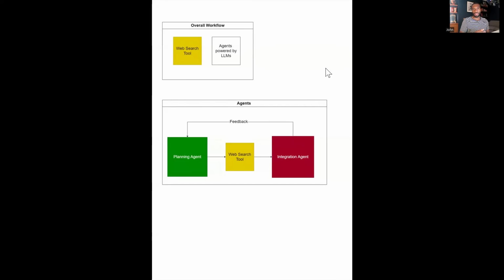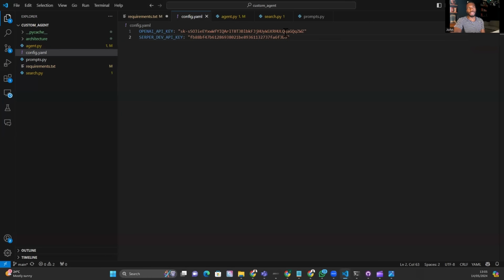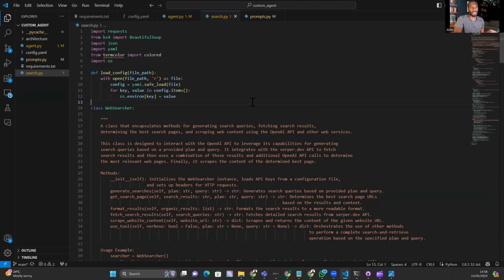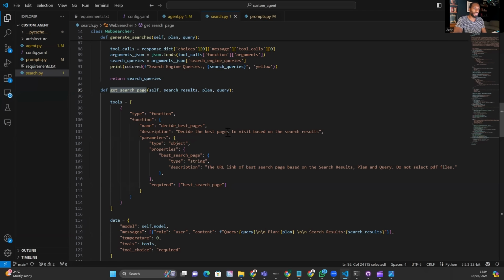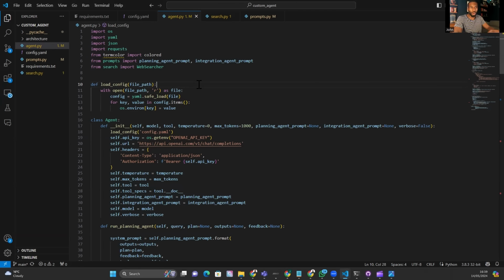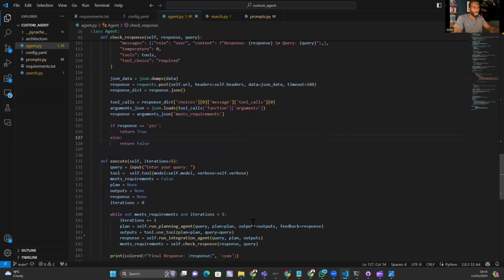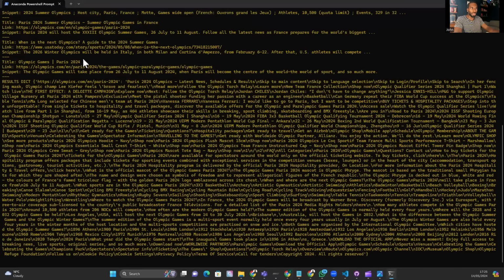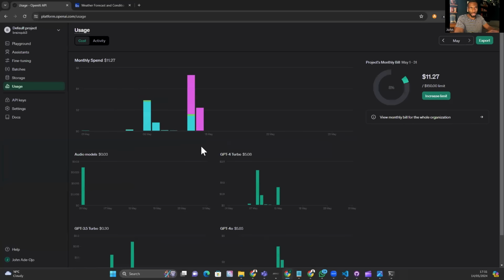Forget CrewAI & AutoGen, Build CUSTOM AI Agents!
If you are developing AI agents or multi-agent workflows, it is often better to create your own custom agents rather than relying on existing frameworks like CrewAI or Autogen. In this guide, I will demonstrate how I developed a simple custom web search agent in Python and explain why custom solutions are superior to the current one-size-fits-all frameworks available.

Chapters
Introduction: 00:00
Agent Architecture: 01:10
Python Code Walkthrough - Setup: 04:50
Python Code Walkthrough - Prompts: 06:55
Python Code Walkthrough – Web Search Tool: 11:15
Python Code Walkthrough - Agent: 21:08
Testing the Custom Agent: 28:48
Why Build Custom: 38:15